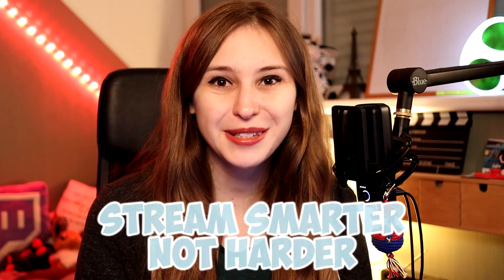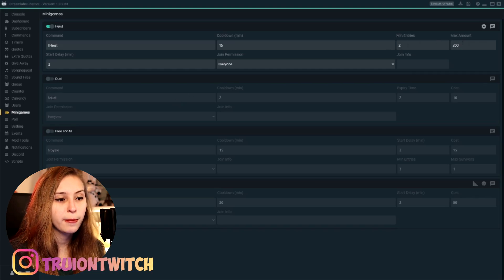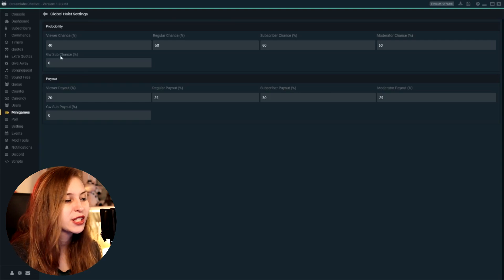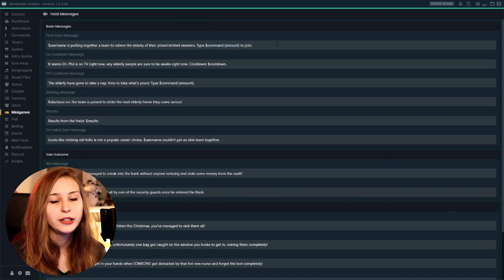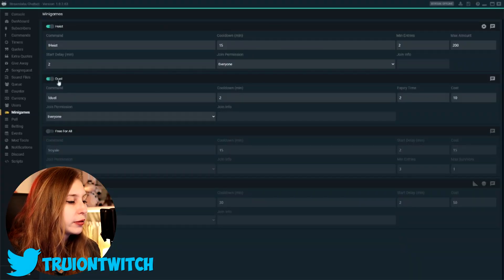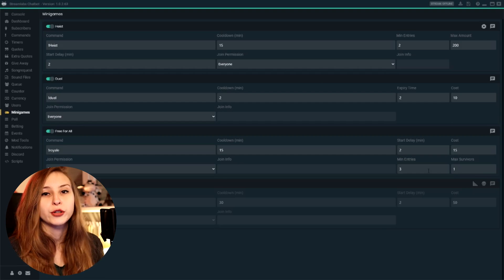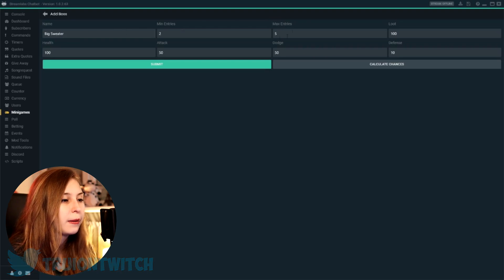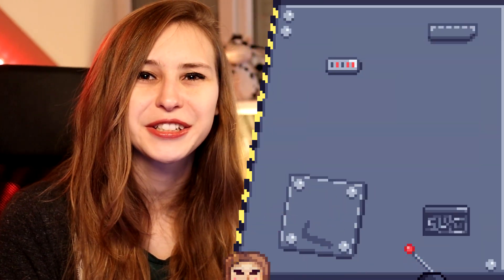Streamlabs Chatbot Minigames Tutorial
Streamlabs Chatbot Minigames Tutorial. How to Setup Minigames in Streamlabs Chatbot using Streamlabs Chatbot Currency.